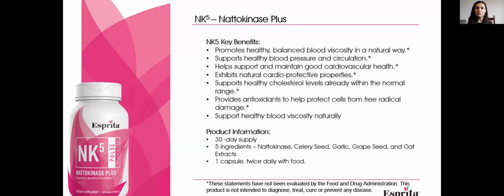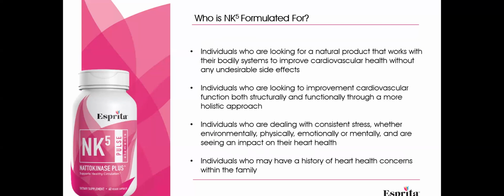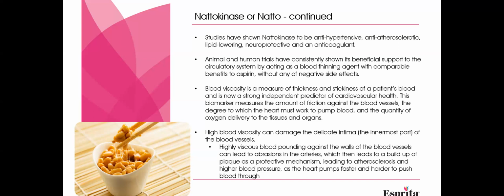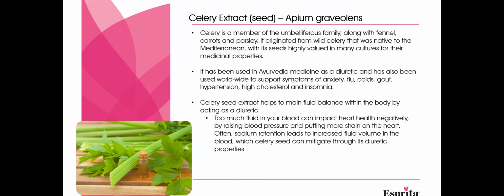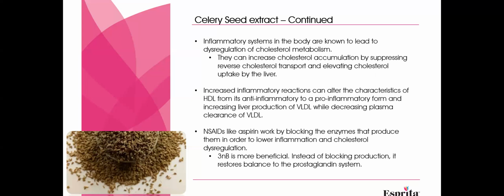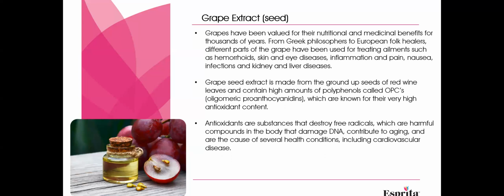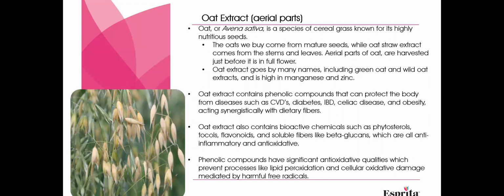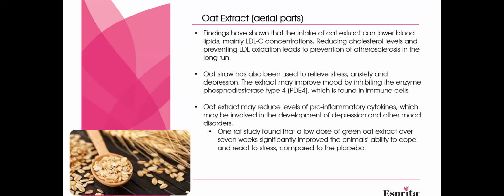Esprita's NK5 - Nattokinase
Esprita's Nattokinase Formula from our PULSE line of products - good for heart and circulation health. Learn more about the 5 ingredients and why our formulators created this product to help you live better every day.